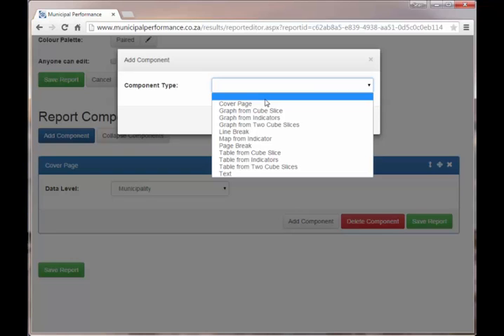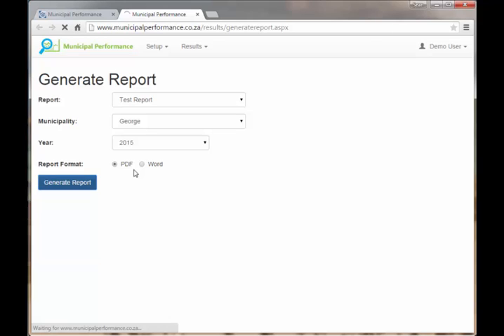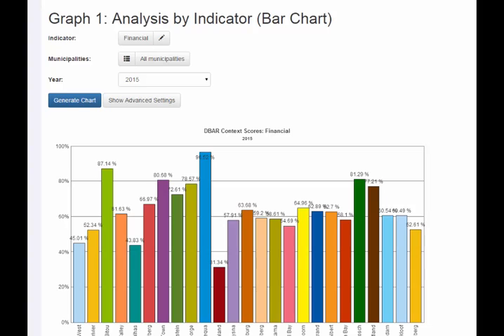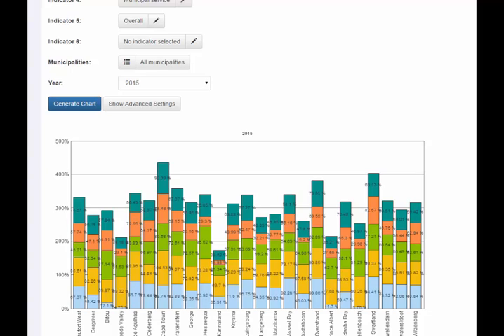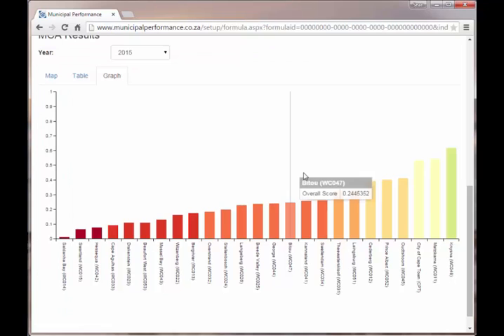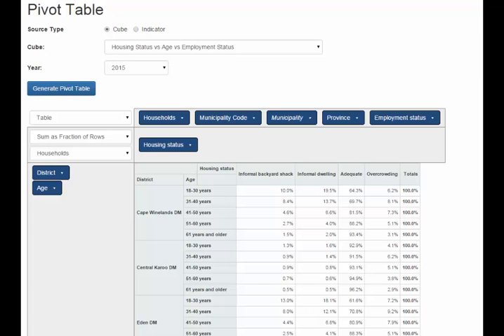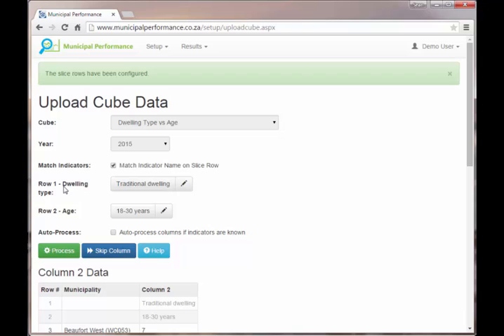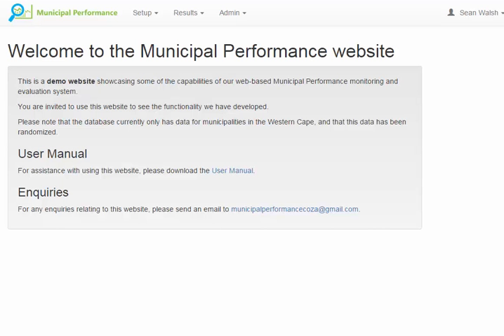Municipal Performance Introduction